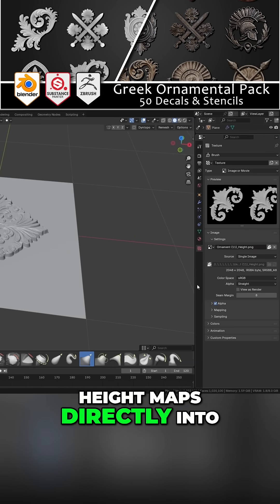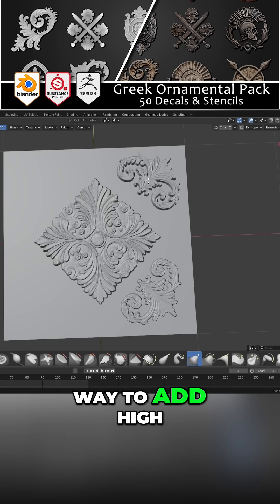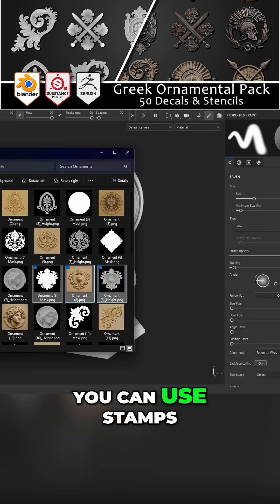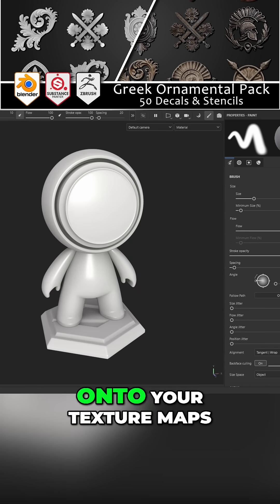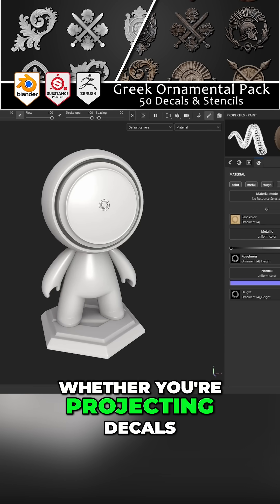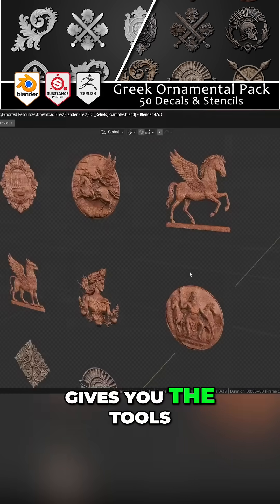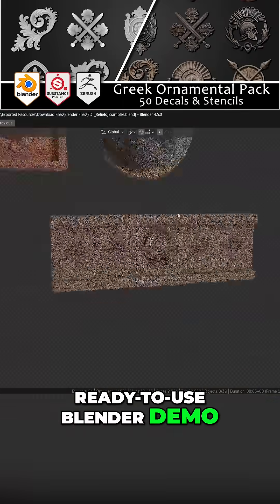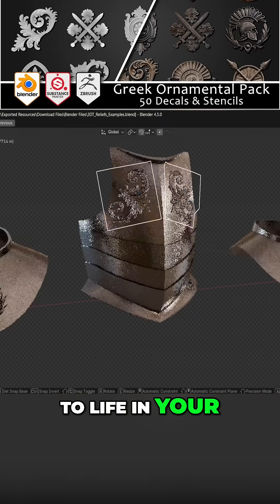🎨 Height Maps for Stunning Blender Assets 🎨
Push/pull surfaces with engraved detail
Perfect for Blender + Substance Painter
Add high-res textures instantly